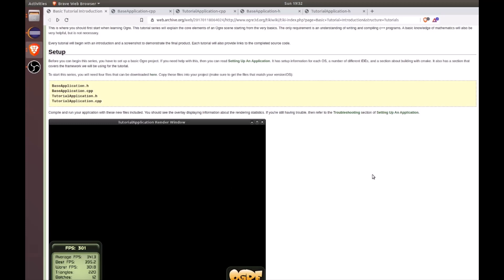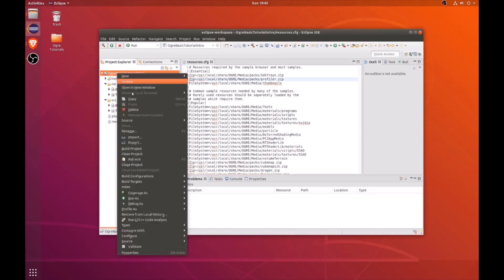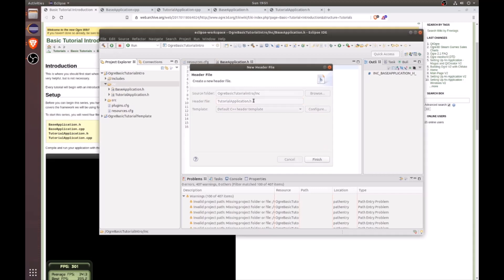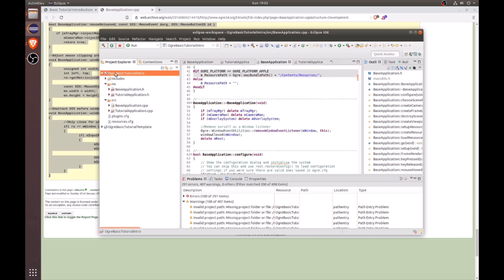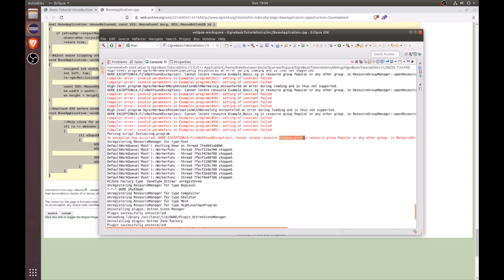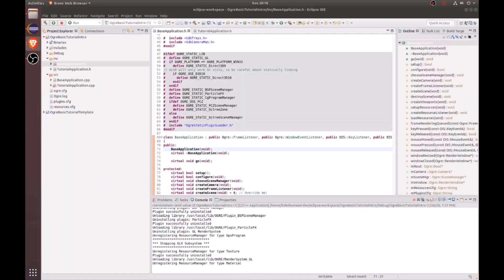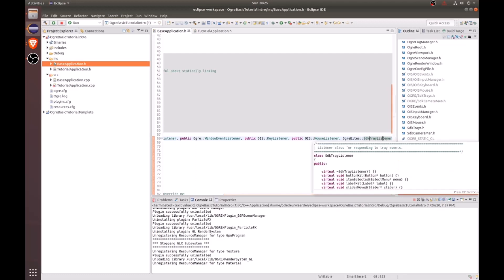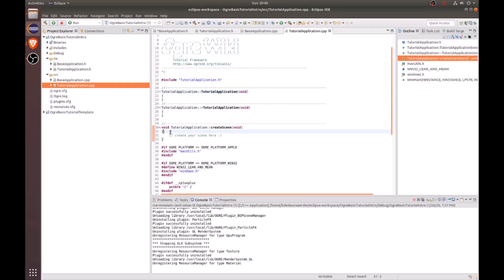Ogre Basic Tutorial Intro (Ogre 1.9 Ubuntu 18.04 Eclipse 19-03)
Ogre Basic Tutorial Intro where we render an empty scene with SDKTrays.

If you have not setup your project properties and configuration files please see the previous tutorial.

Development Environment:
- Ogre 1.9 SDK Built and Installed
- Ubuntu 18.04 (optional)
- Eclipse with the C/C++ Integrated Development Environment (19-03)